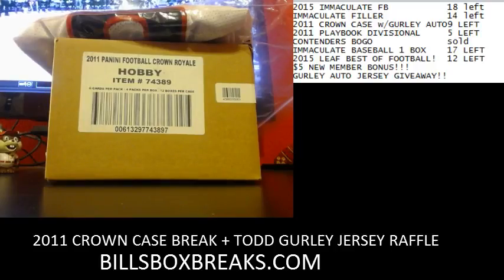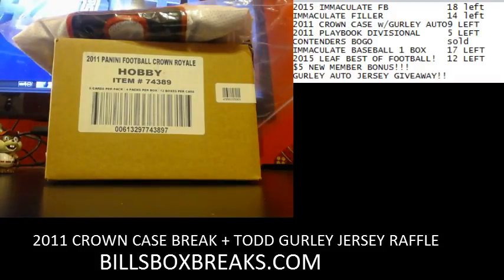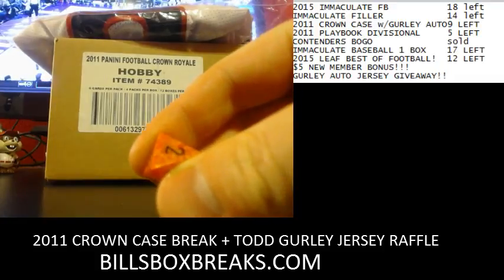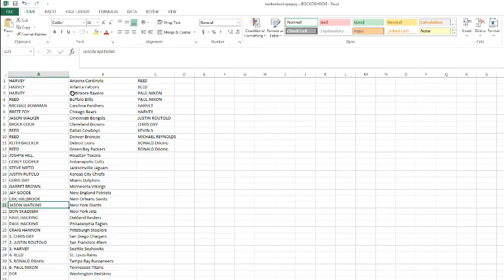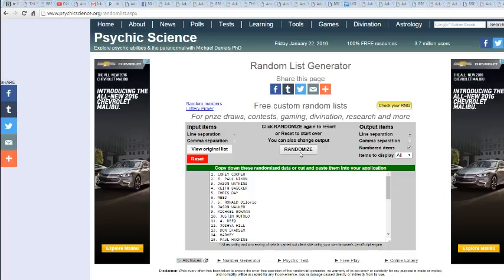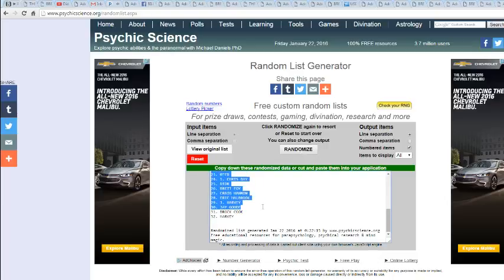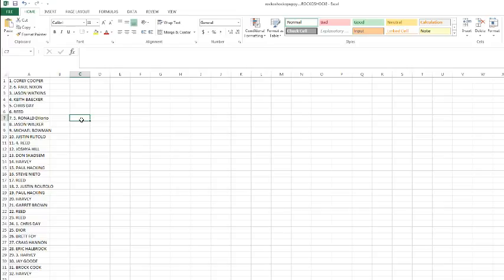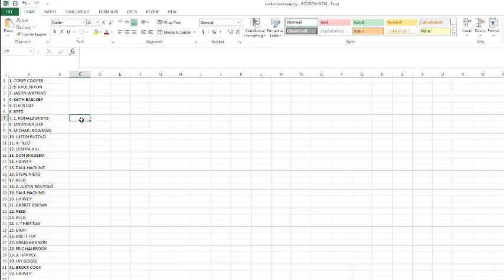#823 FULL CASE OF 2011 CROWN ROYALE RANDOM